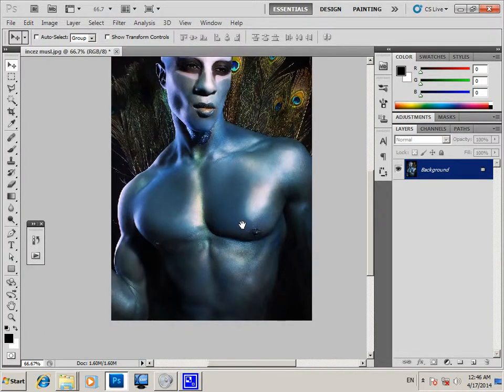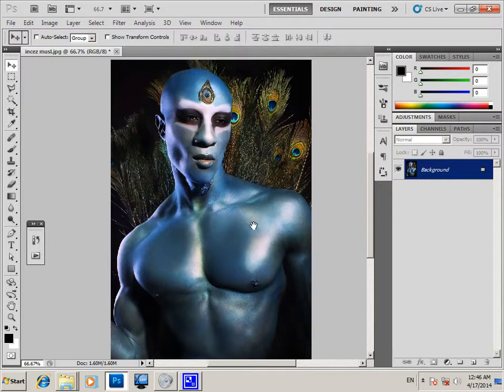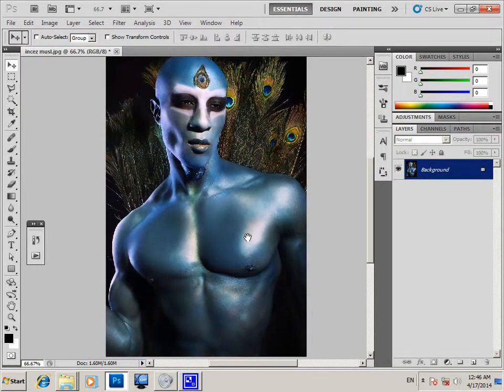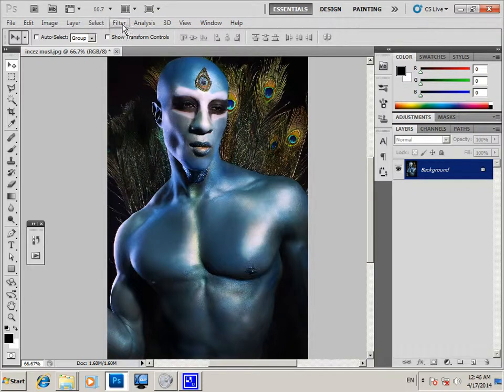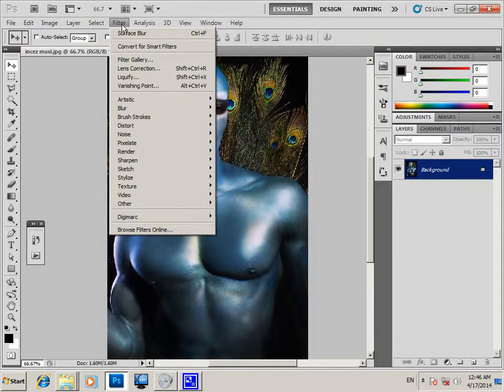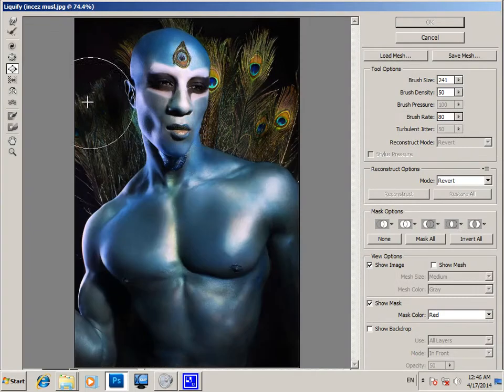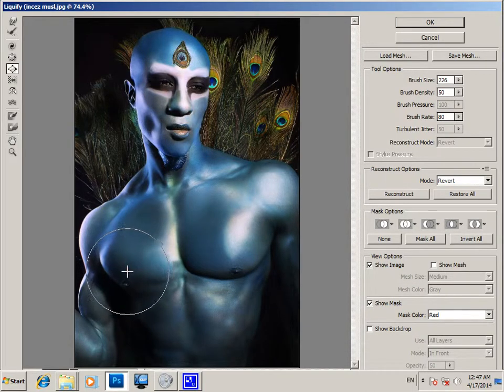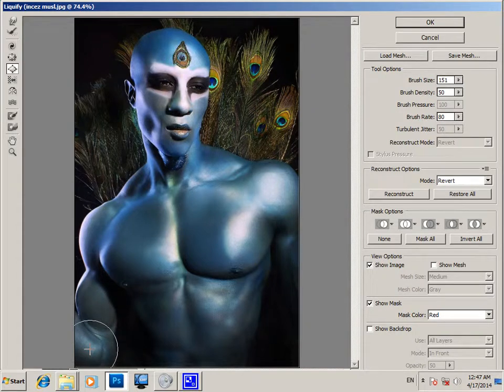Photoshop Tutorial How to increase body muscle